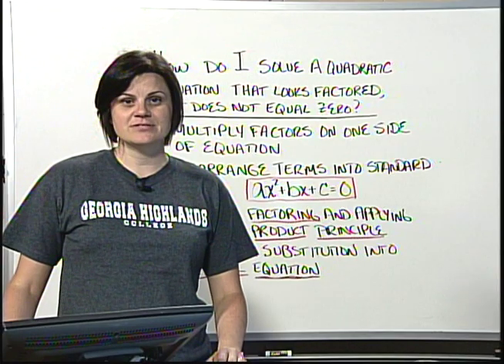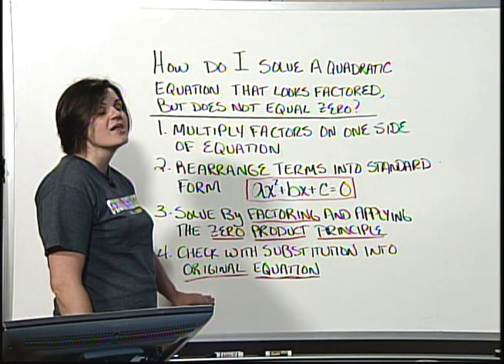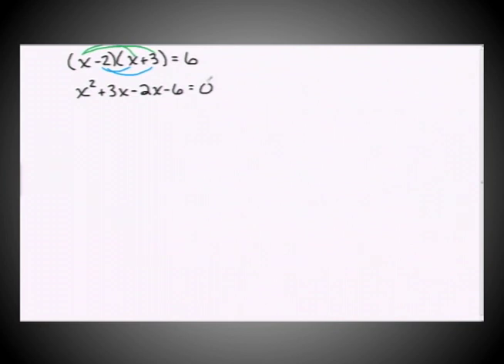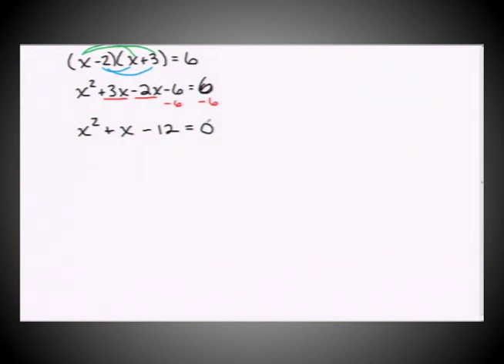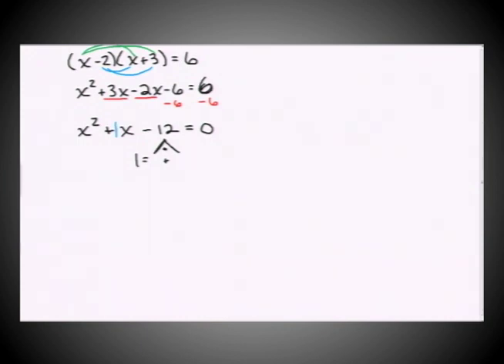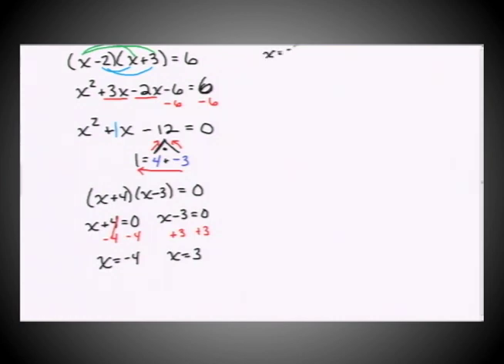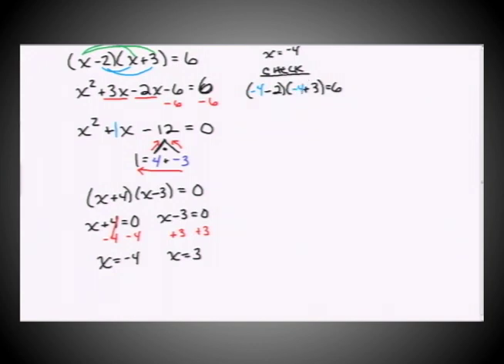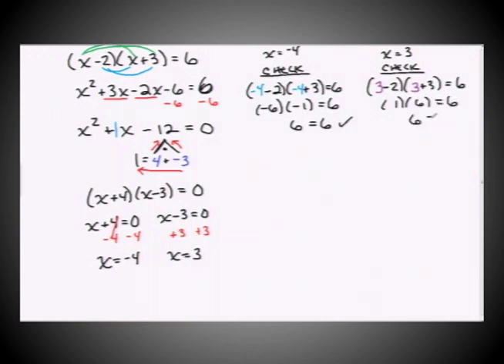Math 0097 & 0099 Tutorial 27 - How do I solve a quadratic that looks factored, but doesn't equal 0?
Georgia Highlands College Assistant Professor Libby Gore reviews algebra concepts.